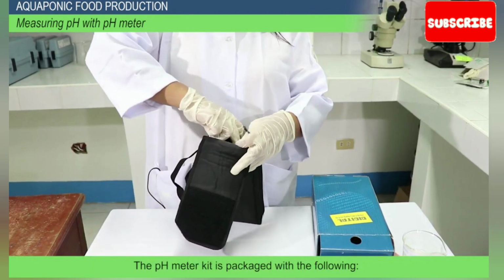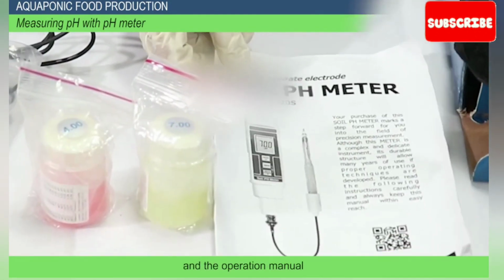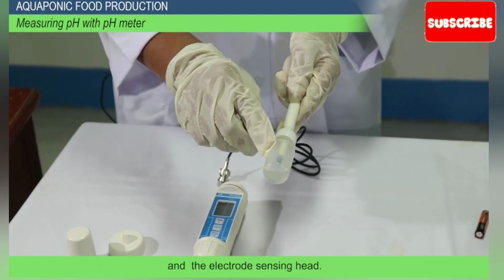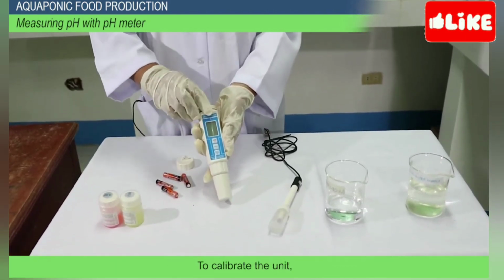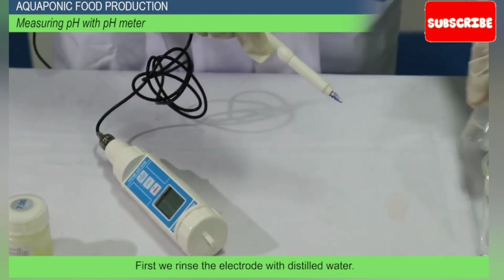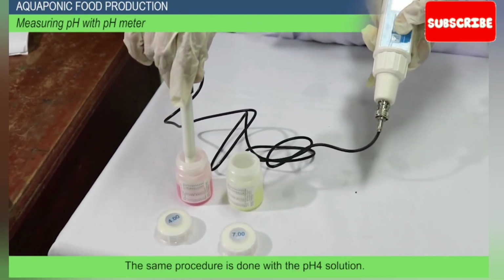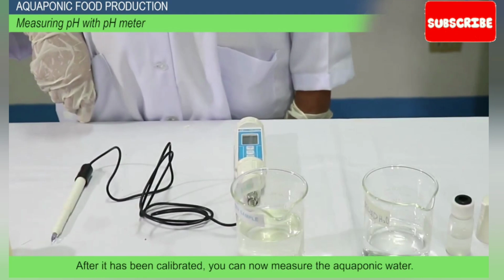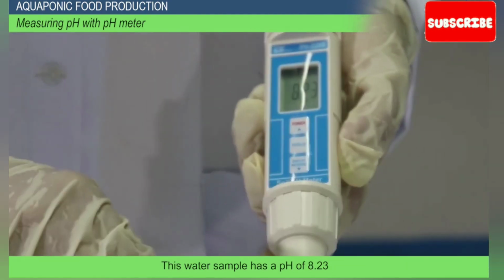AQUAPONIC FOOD PRODUCTION -Measuring the pH Level of Aquaponic Water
AQUAPONIC FOOD PRODUCTION
 Components of an Aquaponics System &

Establishing Water Quality in Aquaponics
Water Quality Parameters
(Measuring the pH Level of Aquaponic Water)